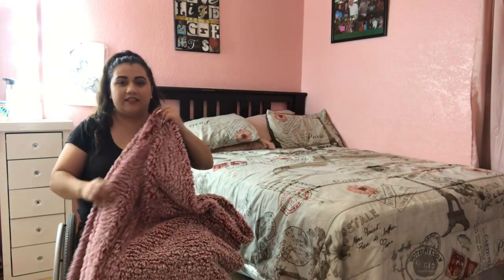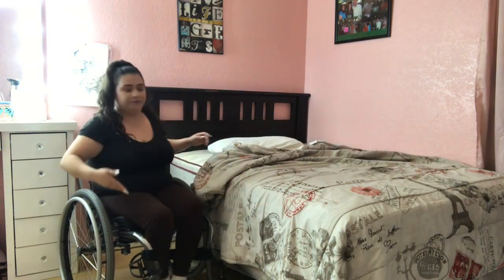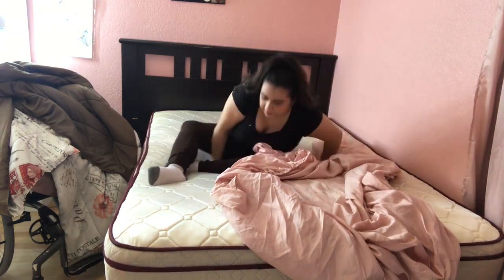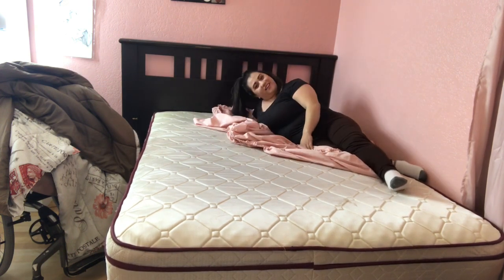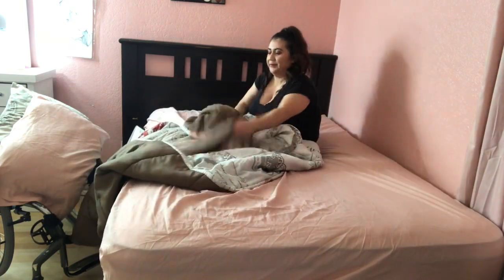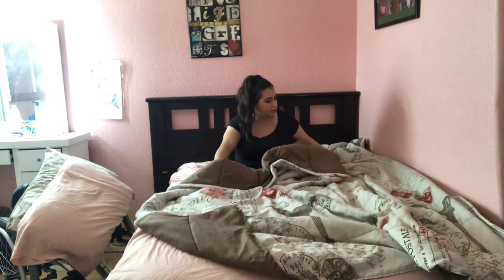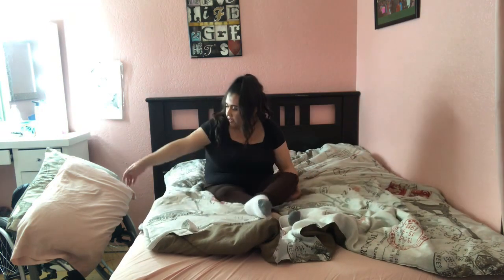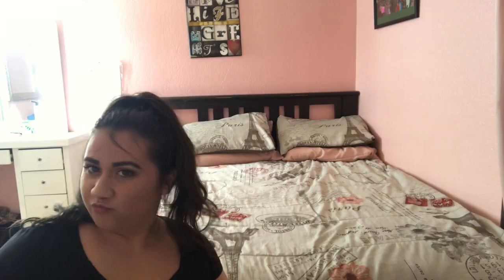How I make my bed: Being a paraplegic